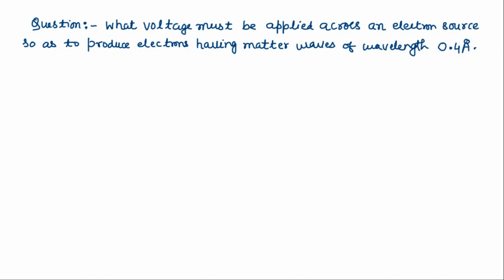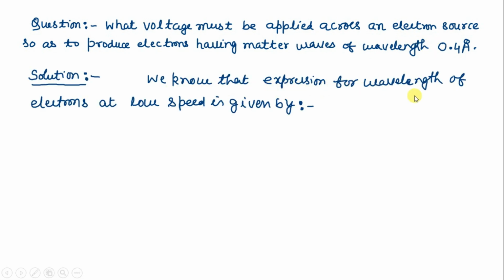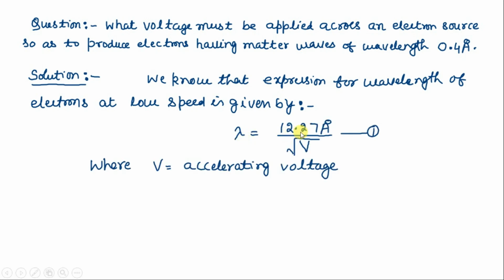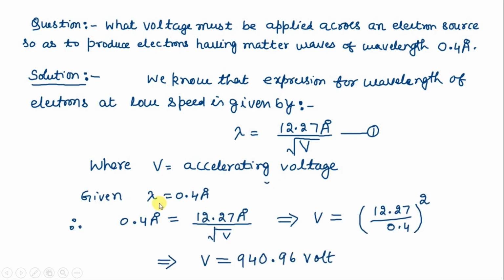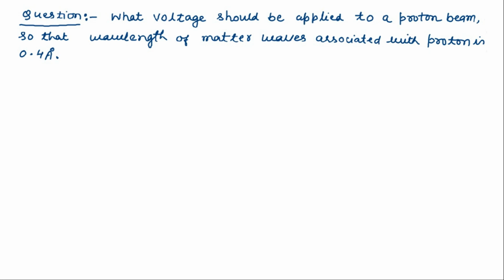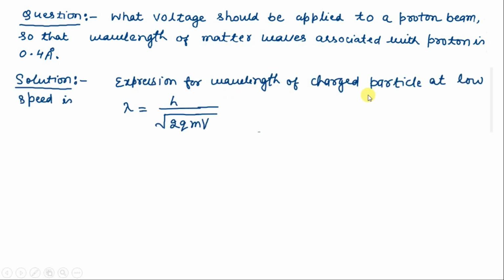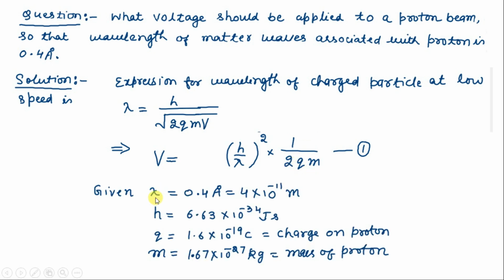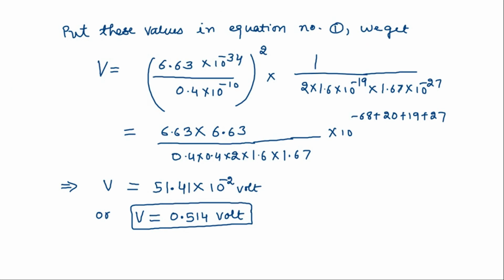N-1 || Problem in quantum mechanics | de-Broglie wavelength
Find the voltage required to produce electron beam of de-Broglie wavelength of 0.4A.
Find the voltage required to produce proton beam of de Broglie wavelength of 0.4A.